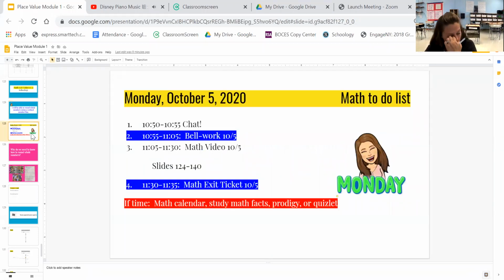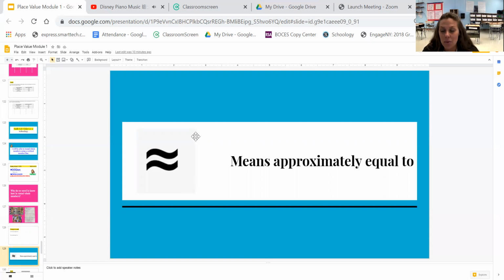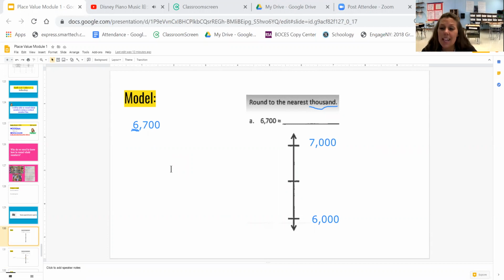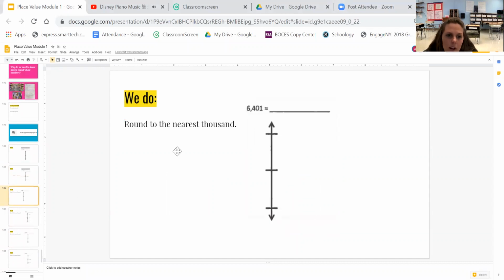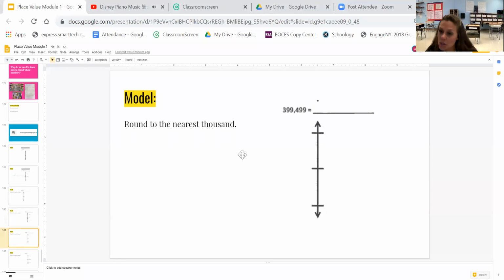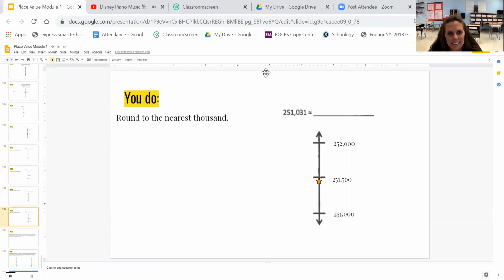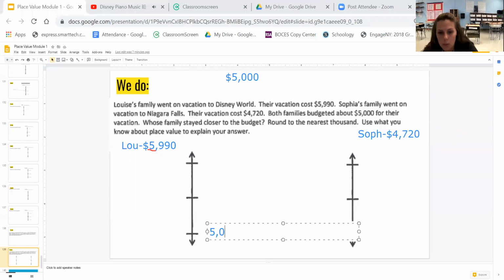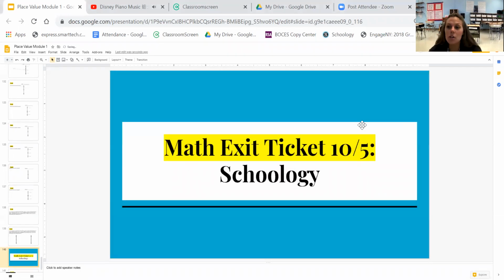Math Video 10/5